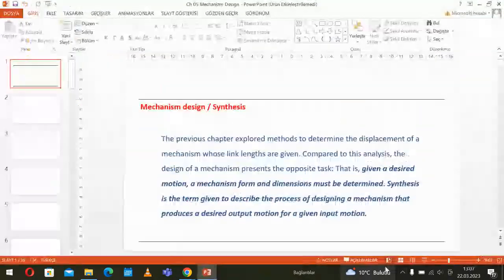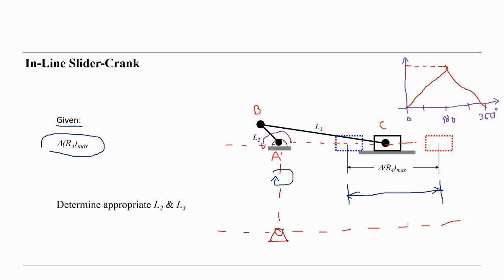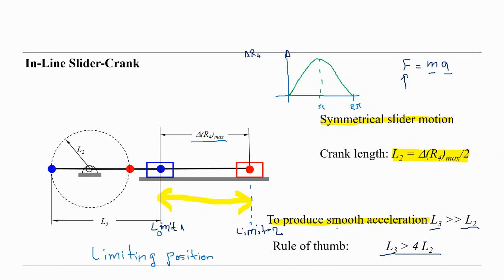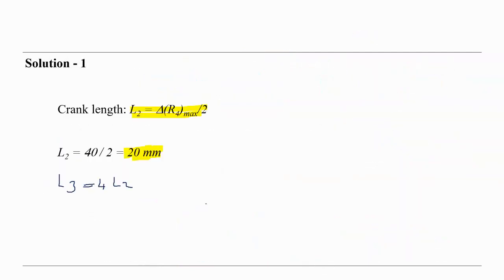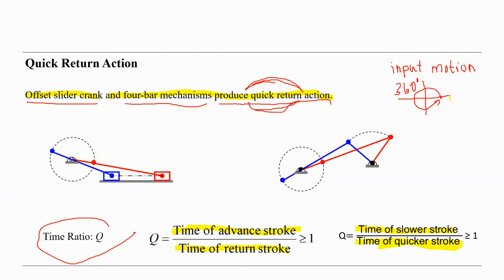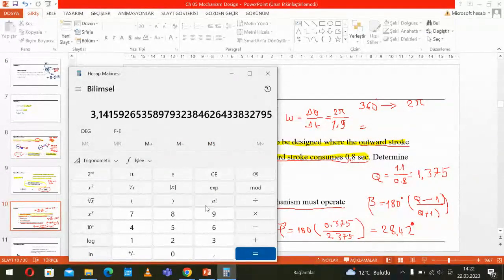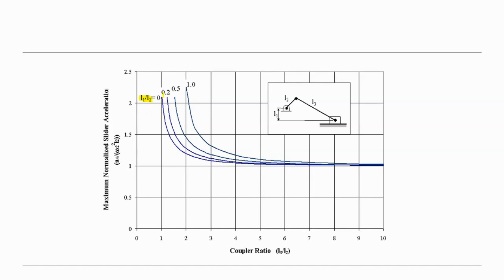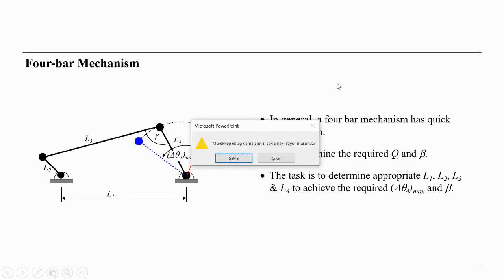ME310 // Theory of Machines Lecture 6